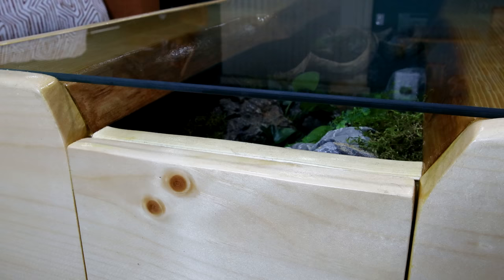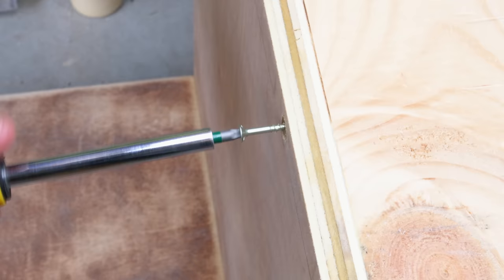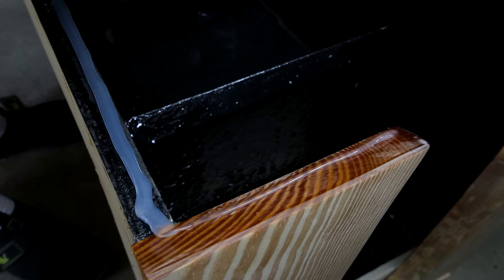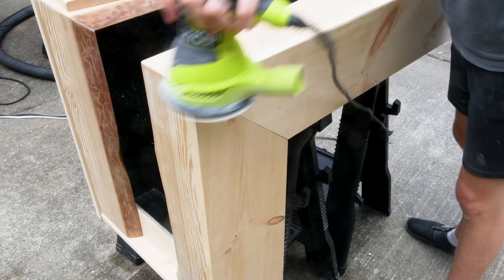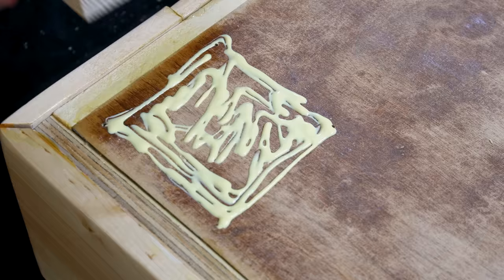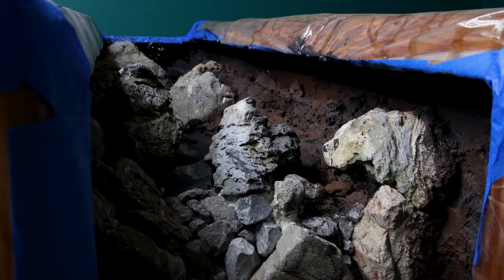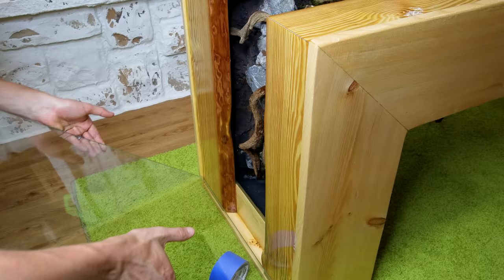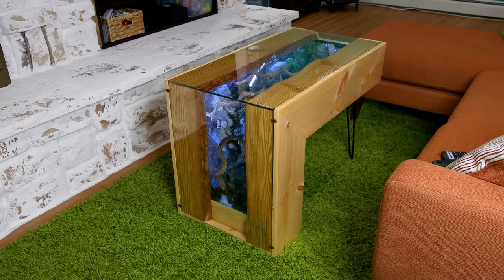I Put a Waterfalls Terrarium in my Table (Custom Build)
I made the terrarium computer desk a few years ago which is still one of my favorite projects to date. I had a lot of fun with it and ever since, I've wanted to do something else like it. I just wanted the design to be more refined and elaborate.

However, I've been planning for this specific build since last year and began making in May. There were a few key features I wanted to include in this terrarium table - a waterfall edge, a live edge, a stream, and an actual running waterfall. Deciding how to best construct it, while retaining a beautiful design was difficult, but I couldn't be happier with how it turned out. It's hands down one of my favorite projects I've ever done.